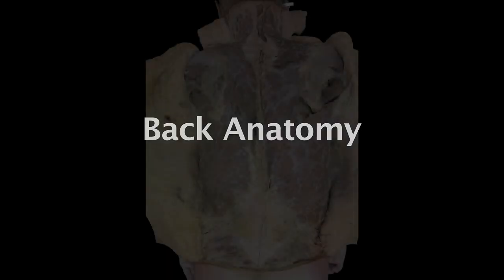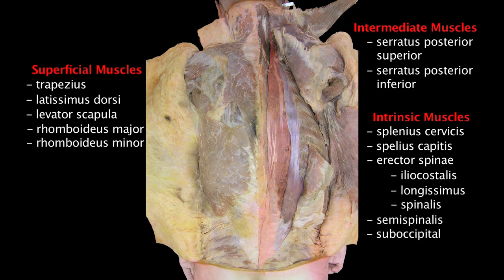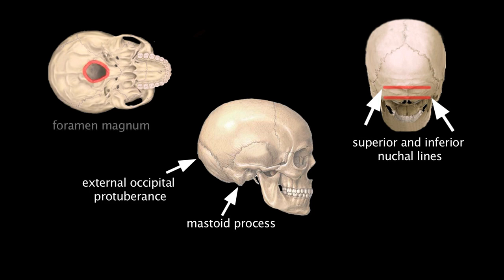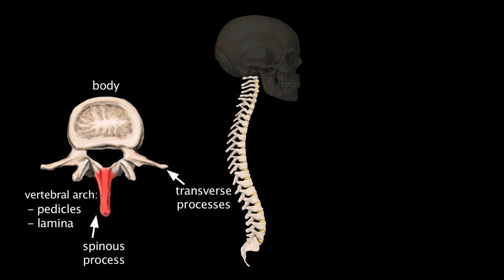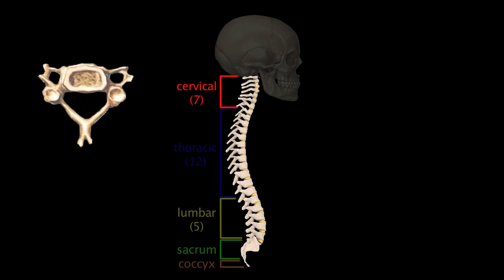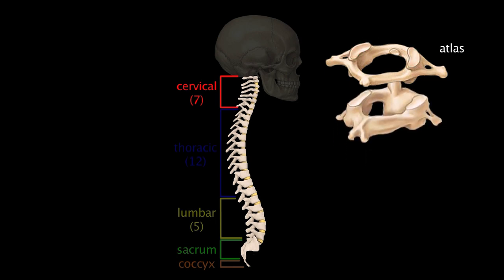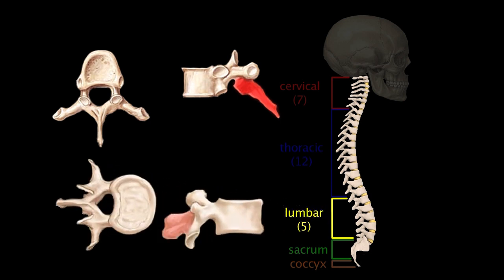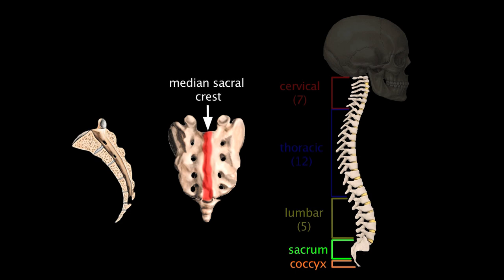Back Anatomy Intro.mov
Organization of the anatomy of the back region.